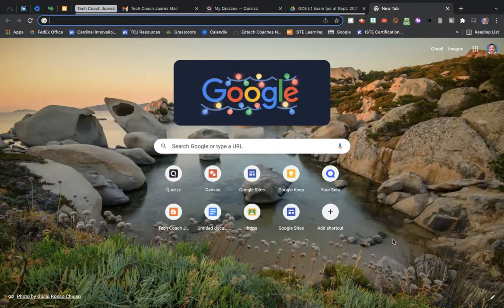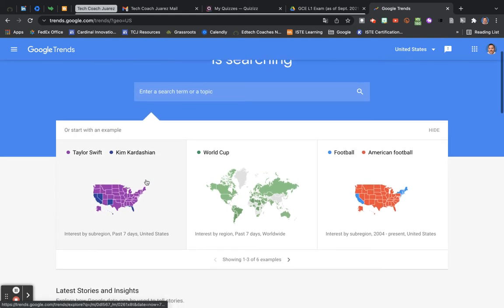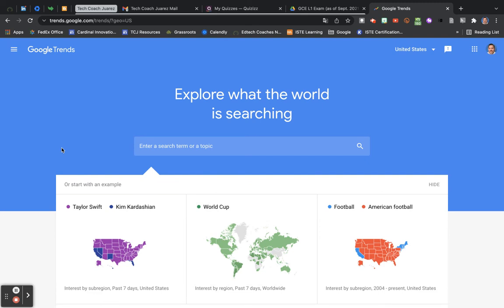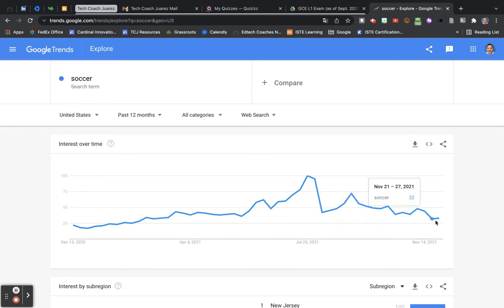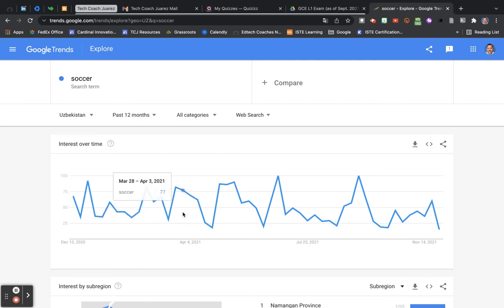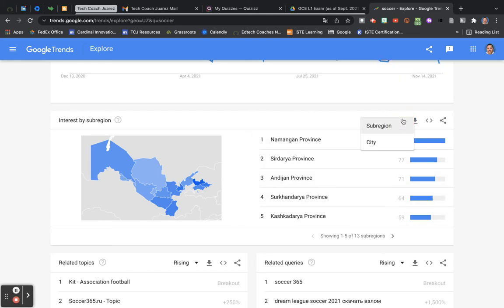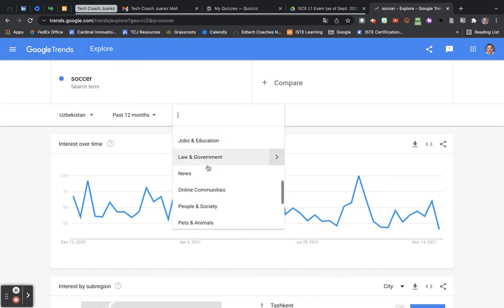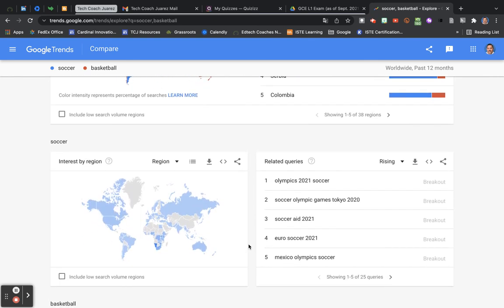Google Certified Level 2: Trends Scenario 1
Rosa is a Spanish teacher. Of all Spanish speaking cultures, most of her students are relatively familiar with Mexican culture. She wants her students to explore the news and culture of other Spanish speaking cultures. To guide her students in their research, she has them use Google Trends to search for the most popular, trending new stories by region, country, city and more. Students can compare and contrast the news and cultures within areas in a Spanish speaking country or between multiple nations.